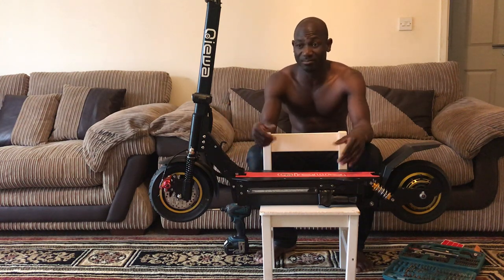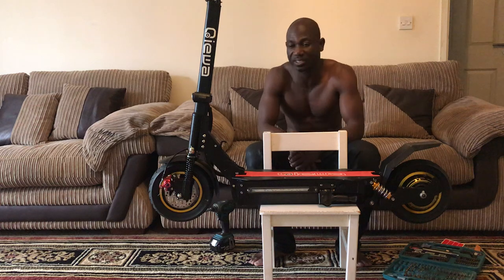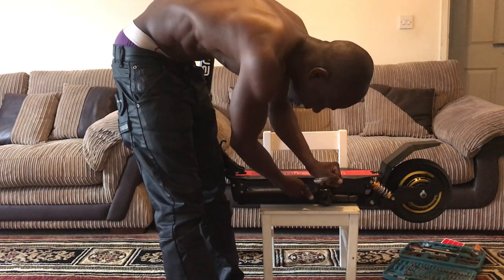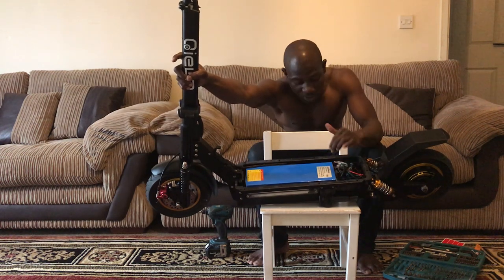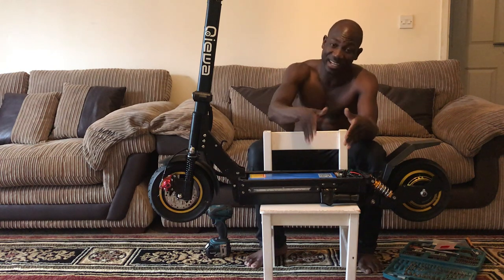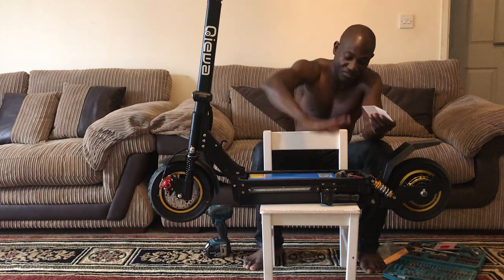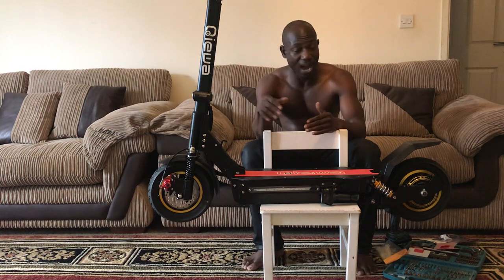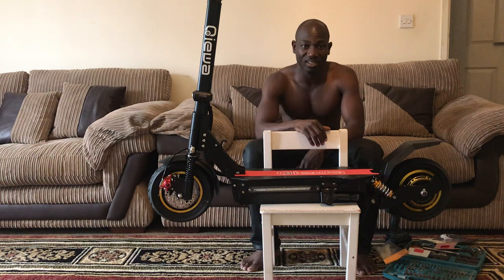21 September 2018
Qiewa Q1 Hummer easy fix problems and reviews